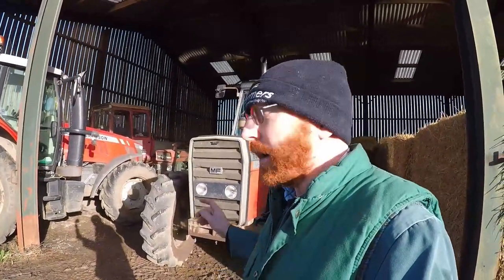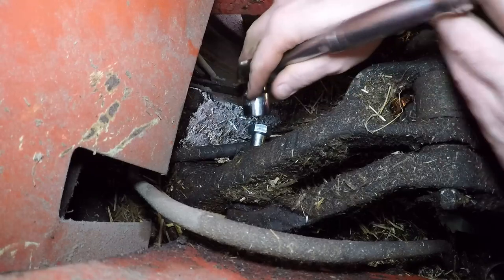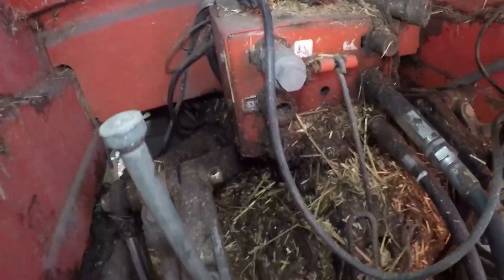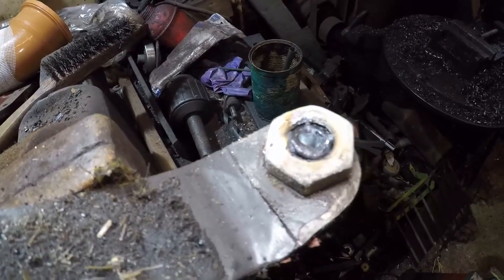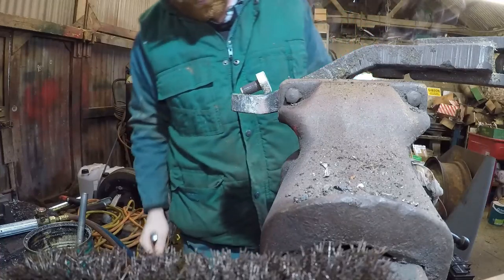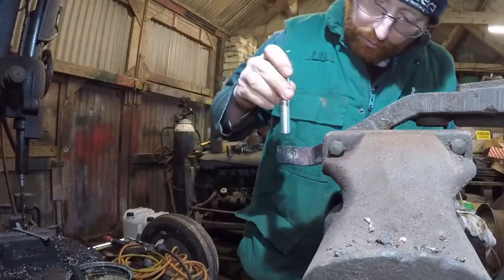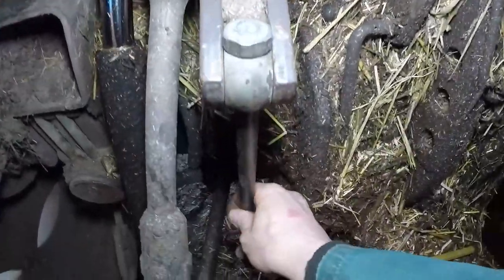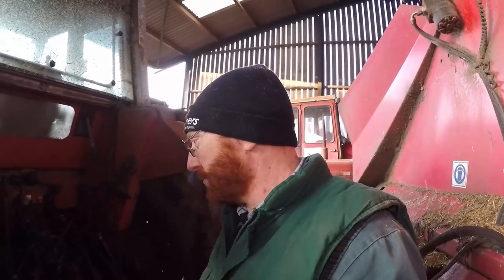Massey Ferguson 698 hitch repair.